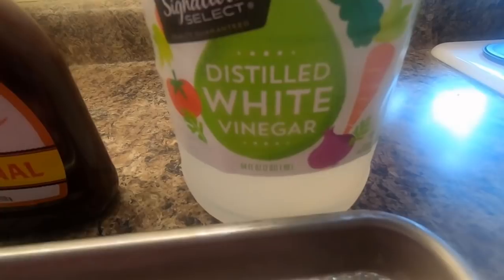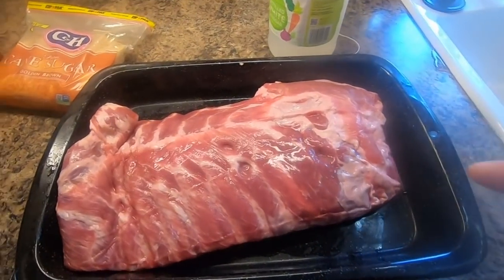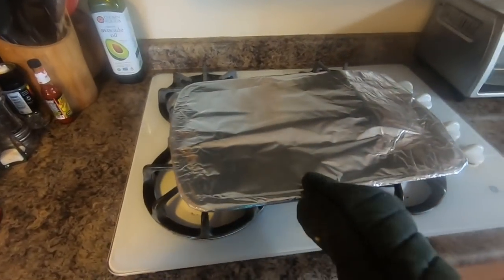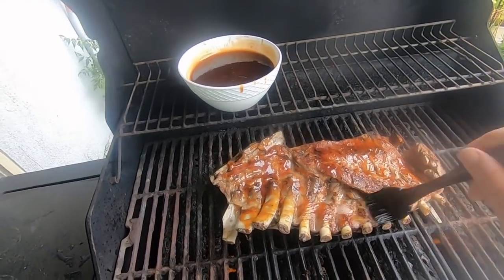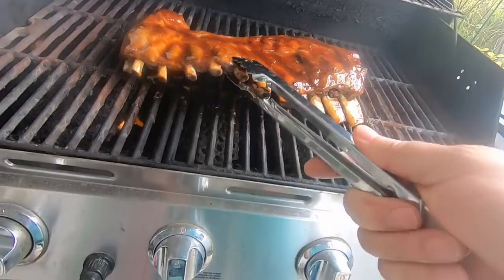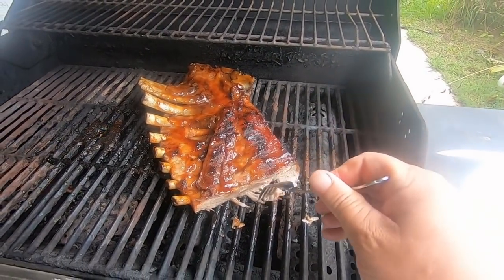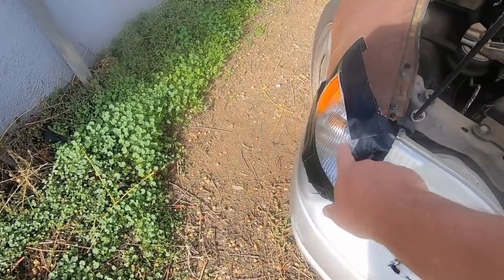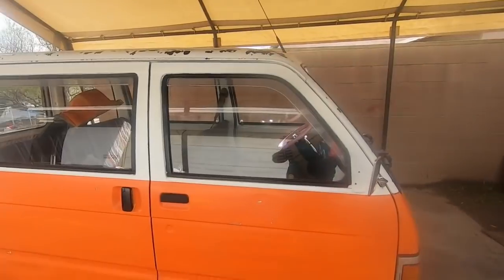BBQ Ribs Easy Recipe